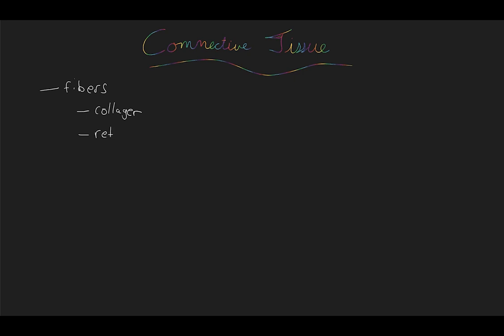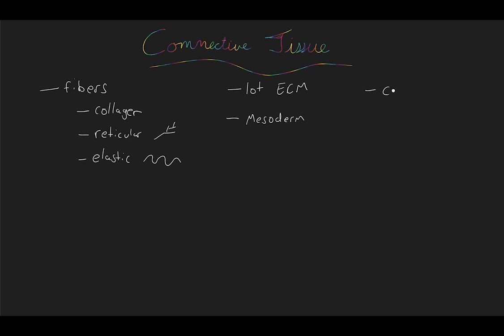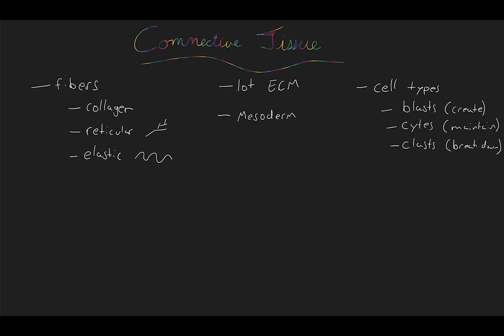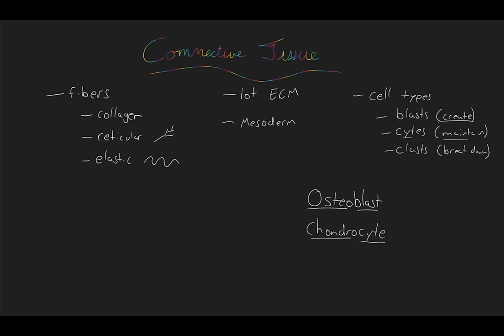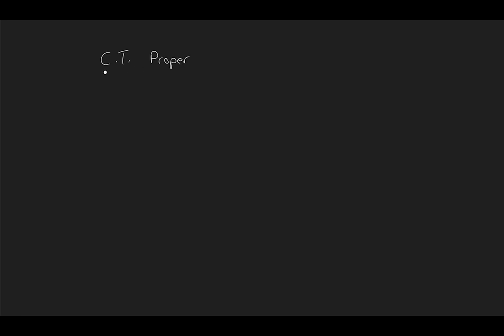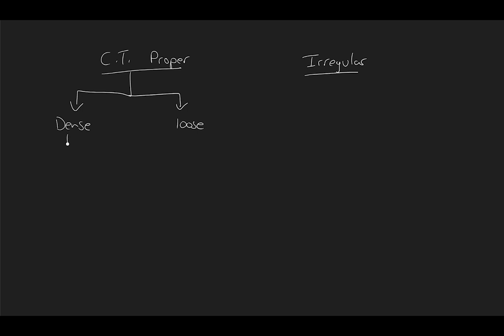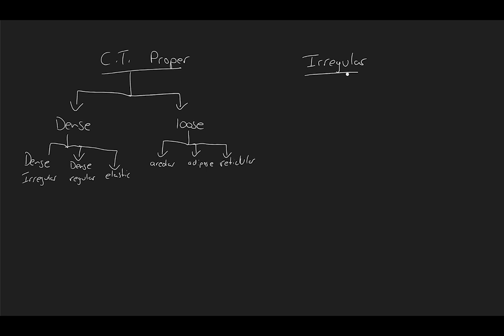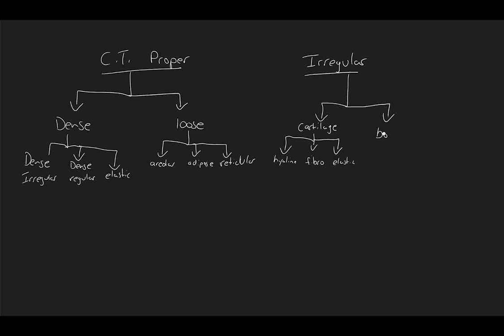Connective Tissue Intro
There are lots of different types of connective tissue in the body including fibnrous connective tissues and irregular connective tissues. Here I introduce the different types.